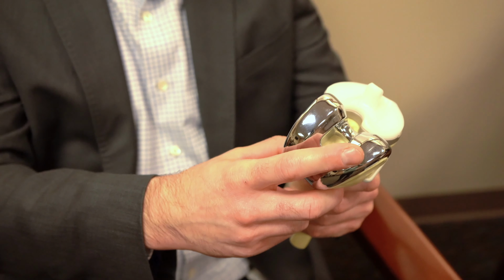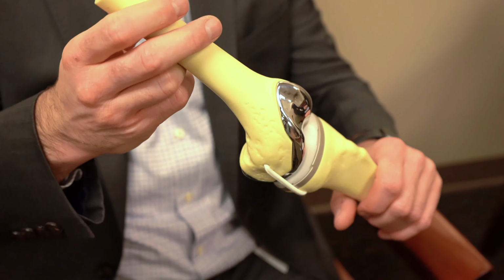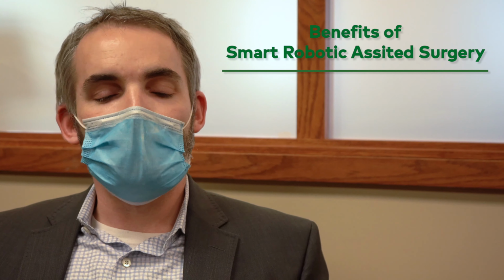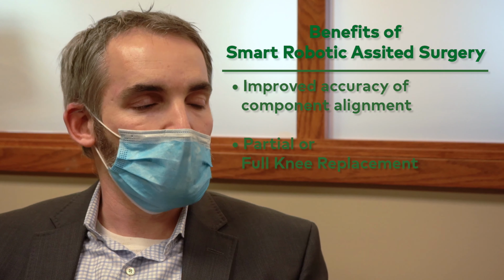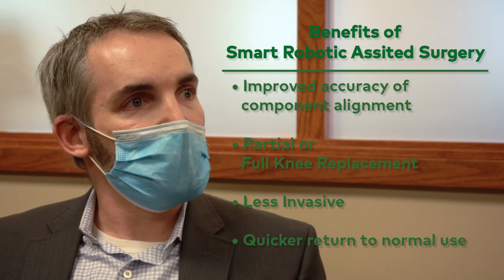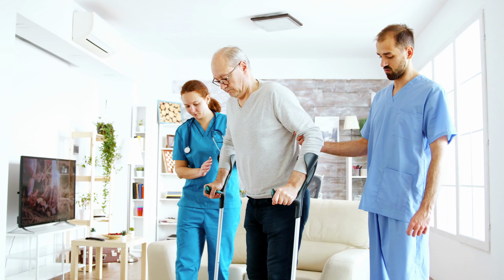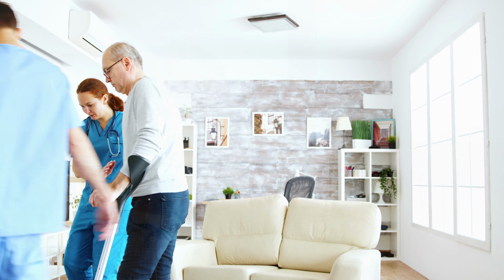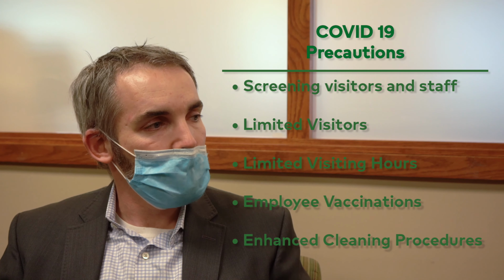Knee pain treatment and the latest technology in knee replacements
Dr. Eggers orthopedic surgeon of Centerpoint Medical Center discusses knee pain treatments, knee replacements and new technology in knee surgery.